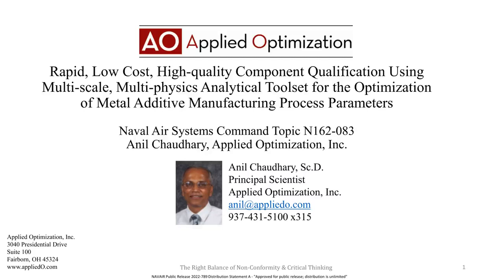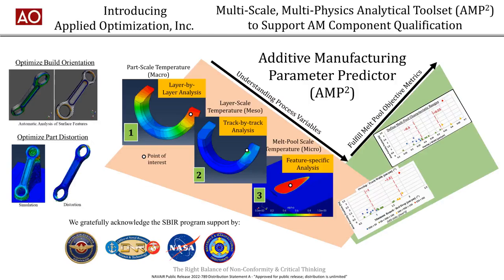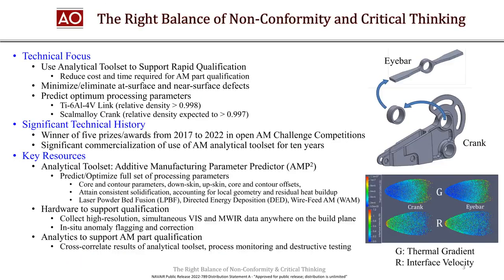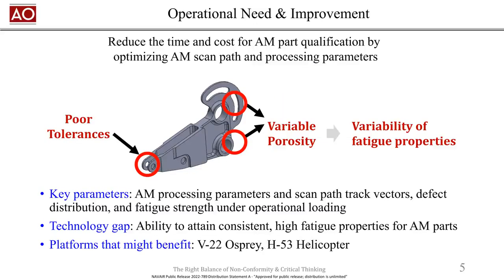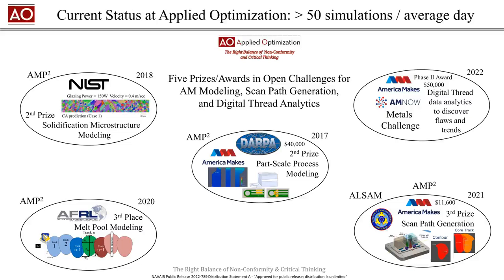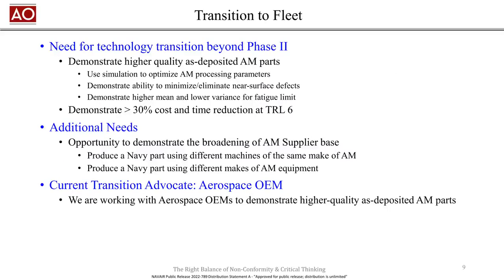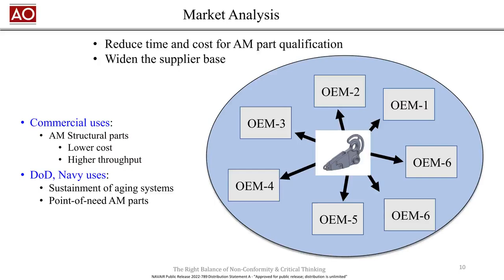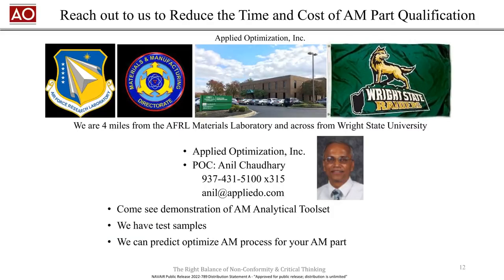Applied Optimization, Inc.'s Navy STP Tech Talk for Topic N162-083 (2022-23)